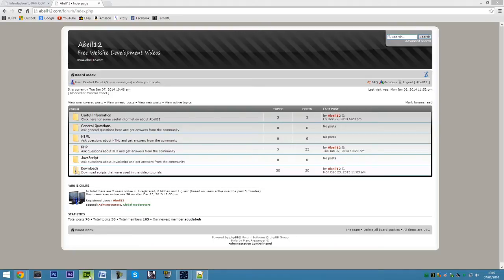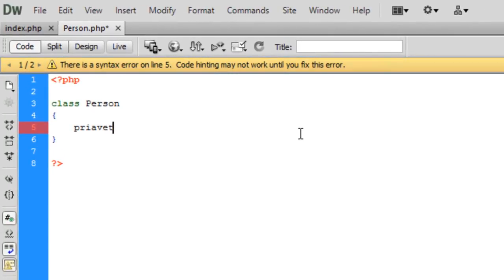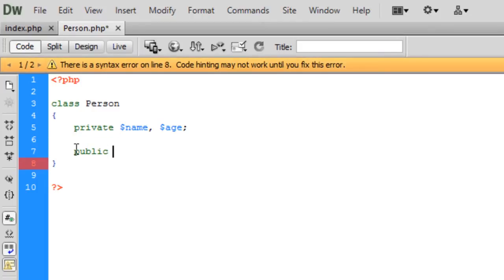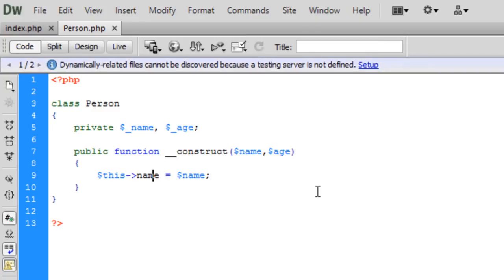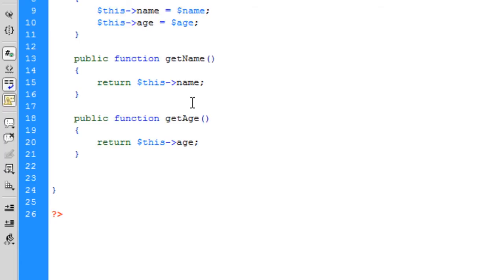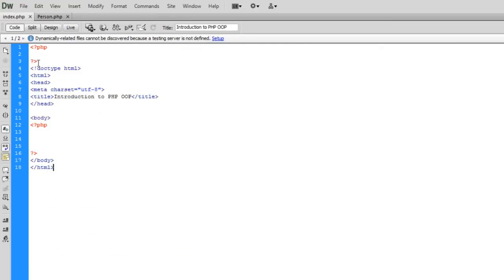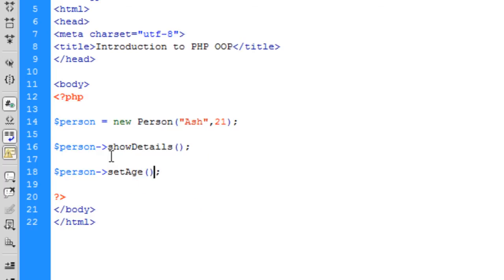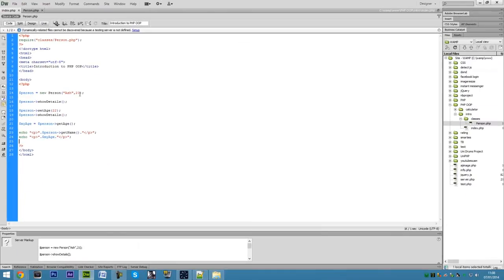PHP OOP: Classes (Introduction to OOP)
In this video I am showing you the basics of a class in PHP OOP.